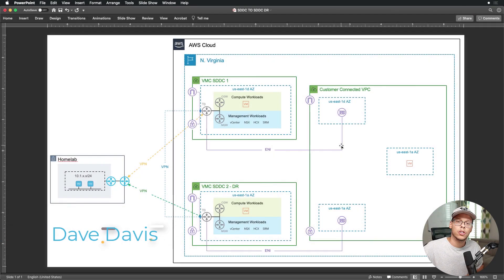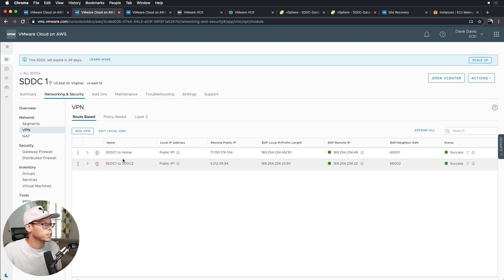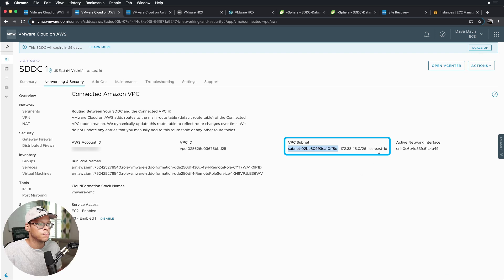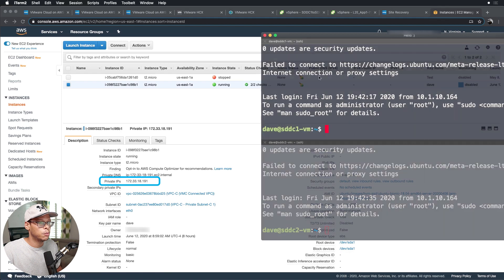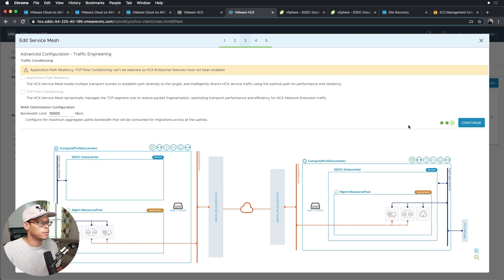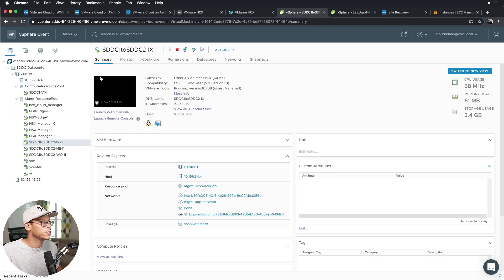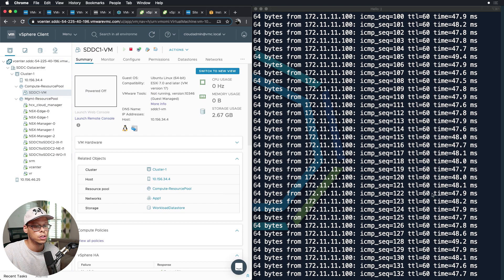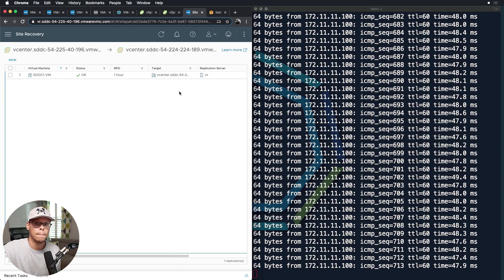VMC on AWS SDDC to SDDC with HCX & SRM